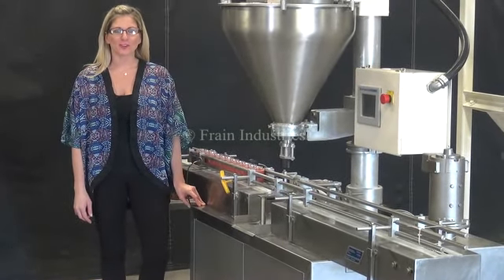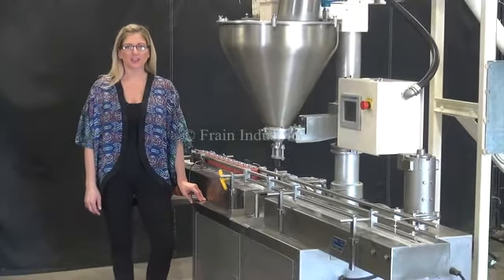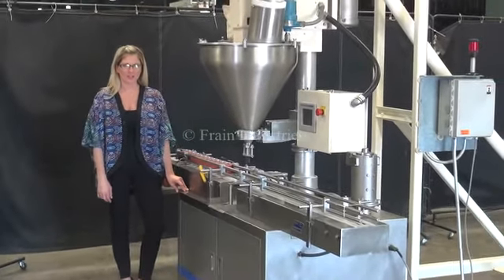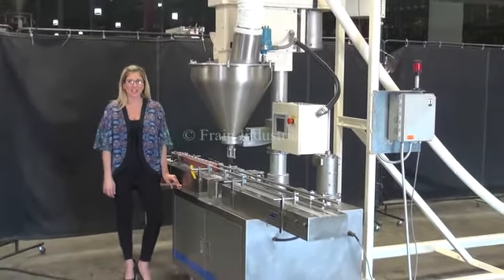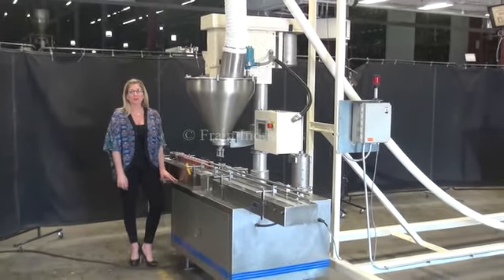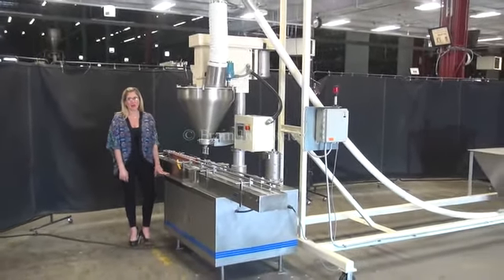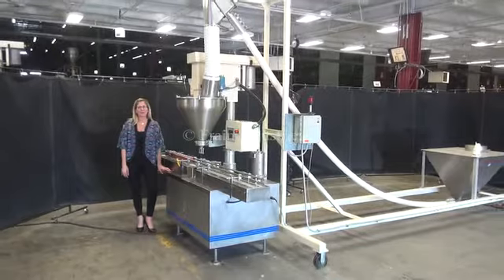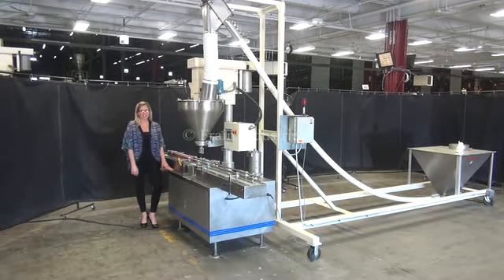Mateer Burt Model Neotron Automatic Single Head Auger Filler Demonstration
Mateer Burt Model Neotron, automatic, inline, stainless steel, single head auger filler rated from 10 to 50 fills per minute - depending on materials, application. Container size: up to 5" in Diameter; up to 14" in Height. Equipped with 102" long two chain product conveyor with adjustable guide rails and vibratory product feed assit, 22" diameter agitated stainless steel product hopper, clamp down cover with 7" product port, 7" x 5" site port,  no container / no fill. Control panel with Microset touch pad controls with read out, vari-speed controller and mounted on stainless steel base frame with height adjustable legs.